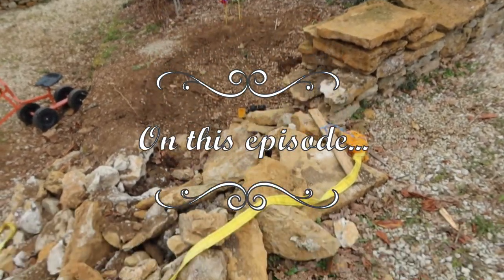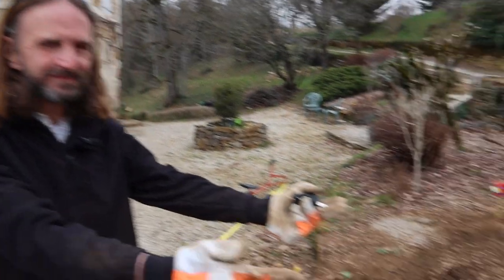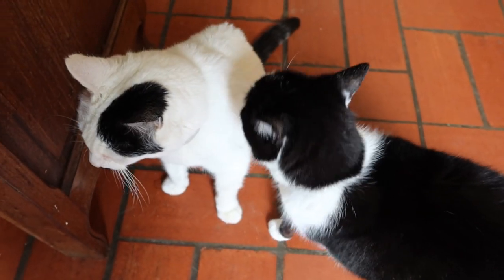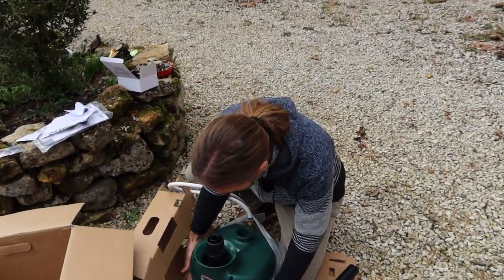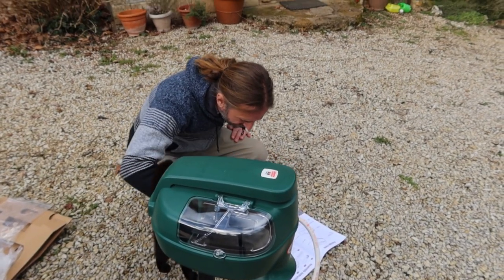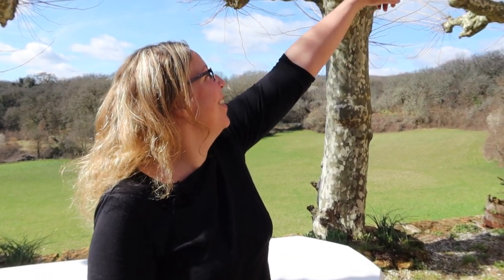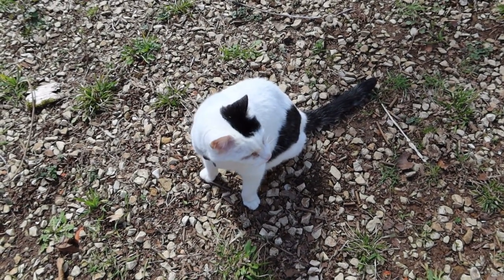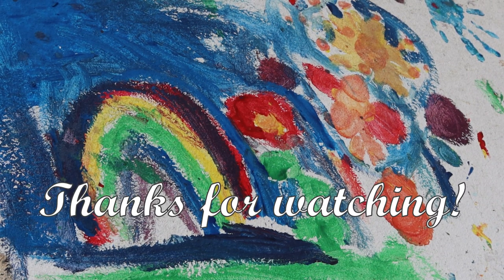Wall good things come to those....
We are back from a small break for the holidays, and in this short episode, we attempt to rebuild a dry stone wall, and explain how we tackle the flying insect problem in France.

We have no DIY skills (Paul's a software engineer and Helen was an IT Buyer) and have never restored a house before, so to say that this adventure is going to be a learning experience is a massive understatement, especially since we have a 3 year old daughter and a 6 year old son who are always keen to ‘help’ with anything that we do.

Chapters:
00:00 Coming up
00:28 Intro
01:14 Getting started
05:45 The Mosquito Magnet
08:58 Beer traps!
11:39 Rebuilding continues
16:12 Placing the mosquito trap
21:48 Wall work and stonemasonry